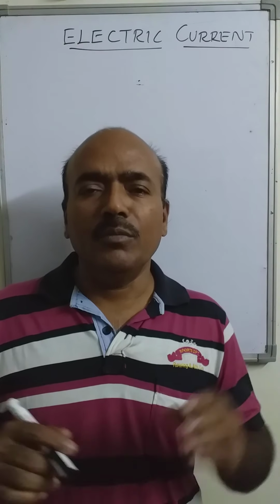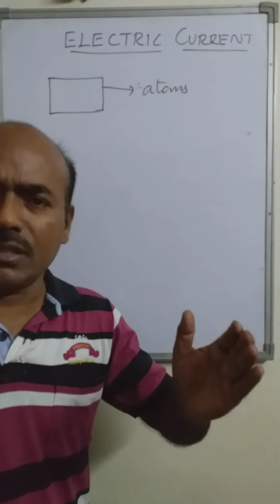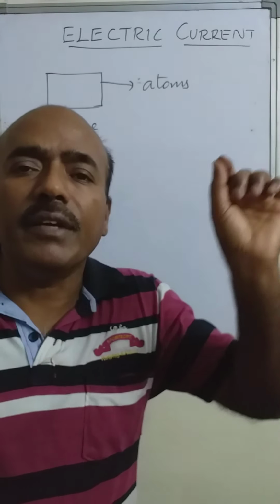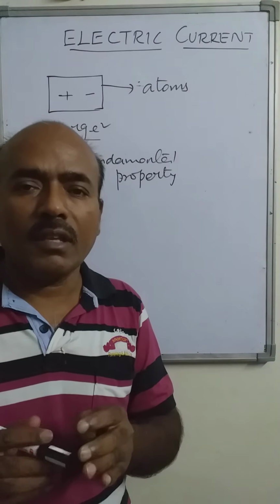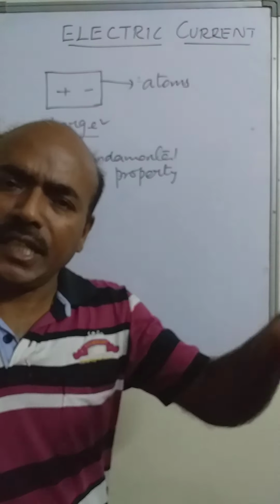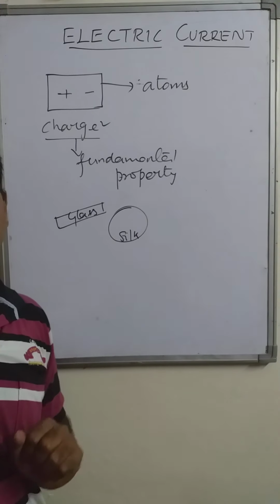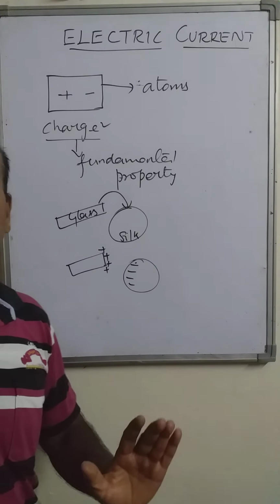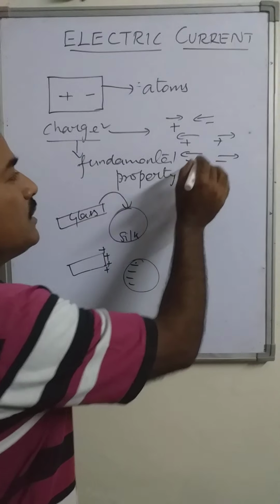Electric current part-1